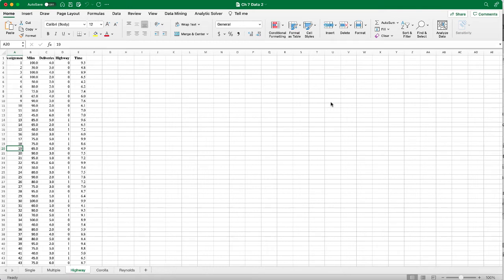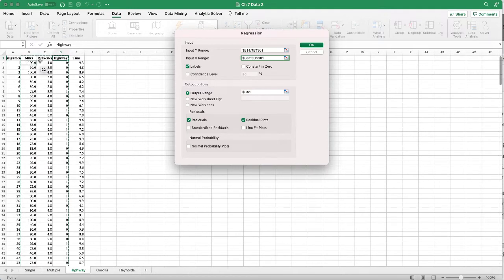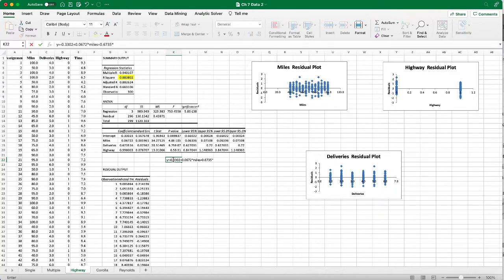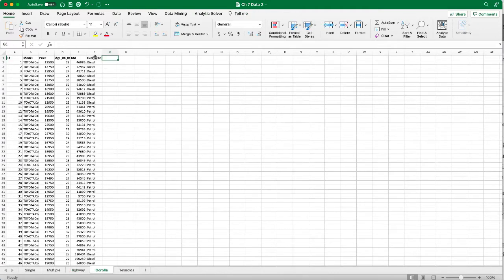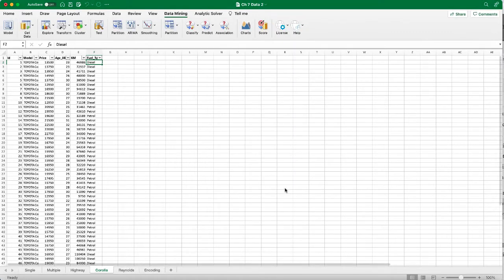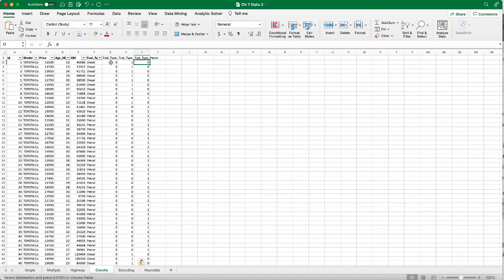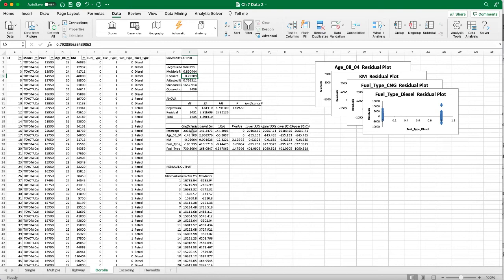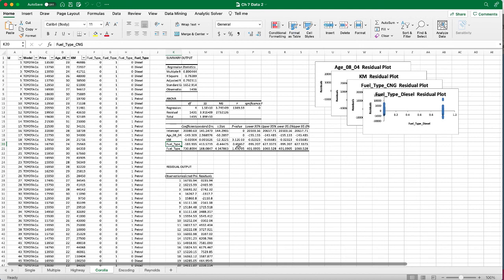Handling Categorical Variables in Excel Multiple Linear Regression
In this video, you'll learn how to properly handle categorical independent variables when performing multiple linear regression analysis in Excel. Categorical data—like regions, product types, or job titles—can’t be used directly in regression without being transformed.

📚 What You’ll Learn:
- Why categorical variables need to be converted
- How to create dummy variables in Excel
- Running multiple linear regression with both numeric and categorical predictors
- Interpreting the output and avoiding common pitfalls like multicollinearity